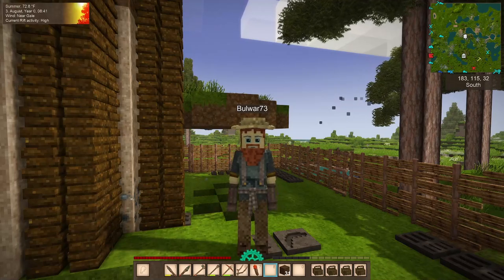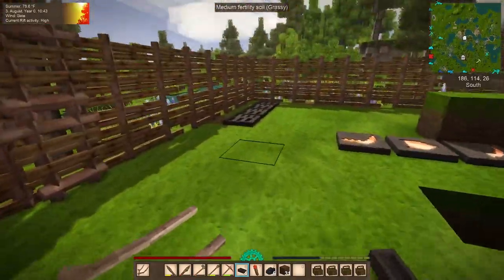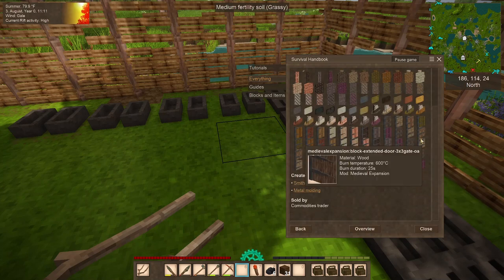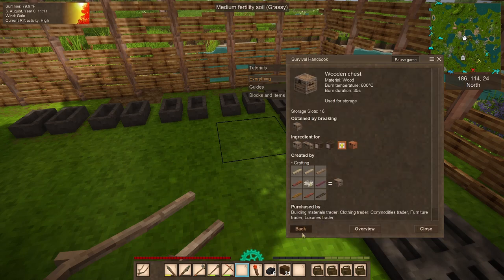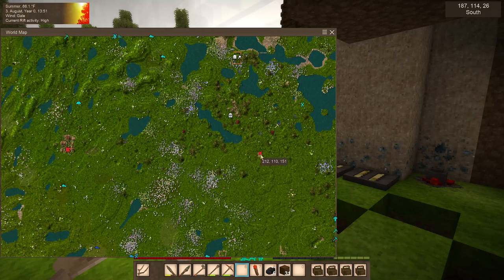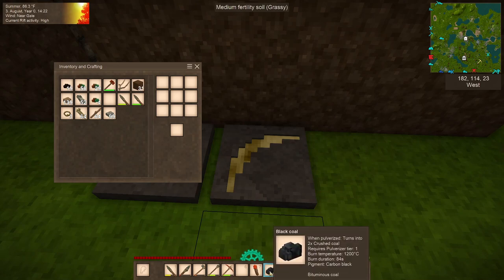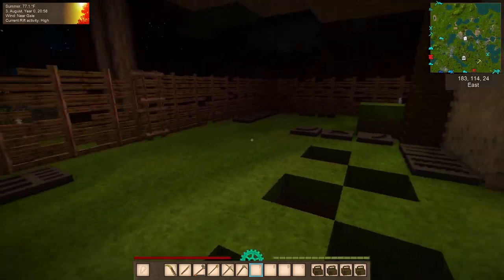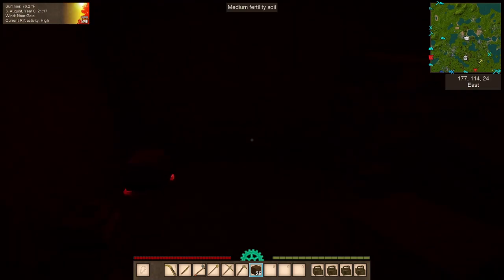Vintage Story Tutorial Day 7 Time to TIN!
We have tin and now it is time to make our new tools. Join me while we get into the next level of metal work. This will be just about the crafting and what we can do with the new tools. I have some great stuff to show everyone.